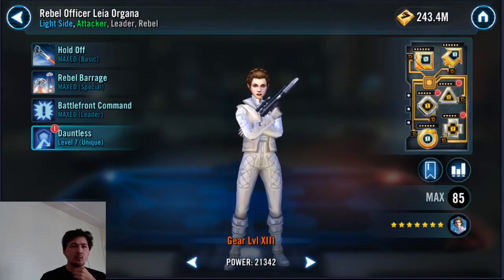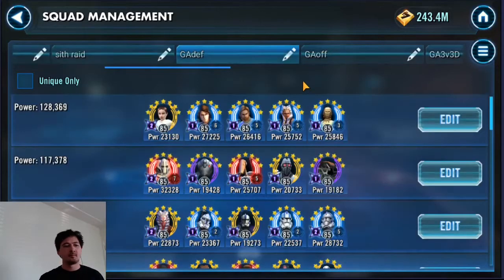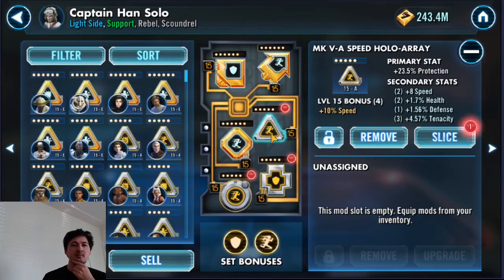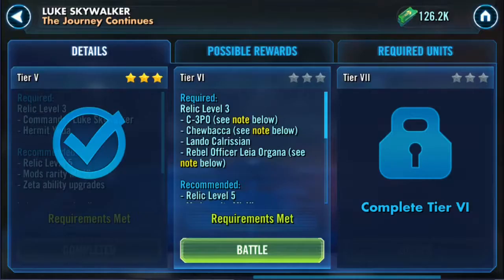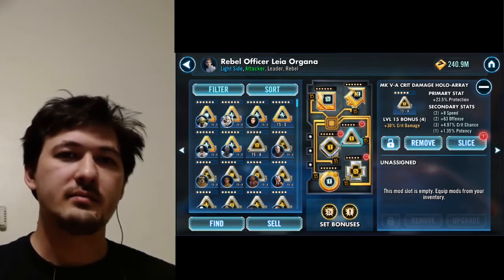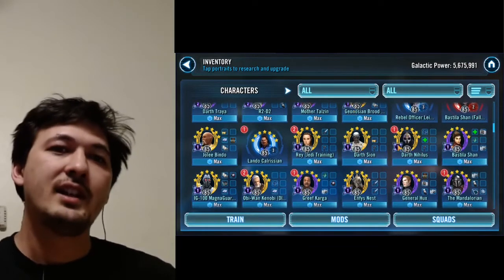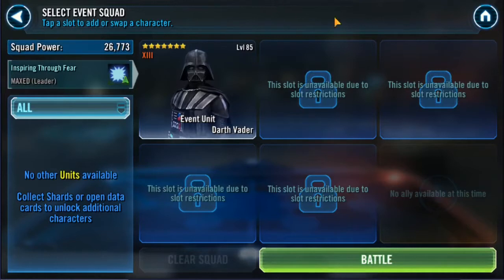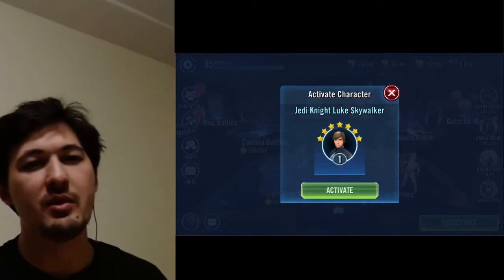EVENT | Jedi Knight Luke Tier 3, 6, 7, 8 - Relic 3 Playthrough | Journey Continues | SWGOH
This video is my original video and has a lot of extra content in it. The above link trims out all the fat, and just gives the key information. Don't watch this one. Kept this one up because the algorithm likes it, but there is a better vid now

Playthrough of tiers 3, 6, 7 and 8 of the JKL event using the minimum Relic 3 requirements on all tiers. Mods breakdown immediately following the successful attempts.

(0:00) Intro
(0:55) T3 Start
(1:55) T3 Successful Run
(6:55) T3 Mods
(9:08) T4
(10:25) T6 Success
(13:40) T6 Mods
(16:47) Talking about something, Go to the other video
(17:34) T7 Run
(20:57) T7 Mods
(21:50) T8
(23:40) Unlock, Leveling and Outro